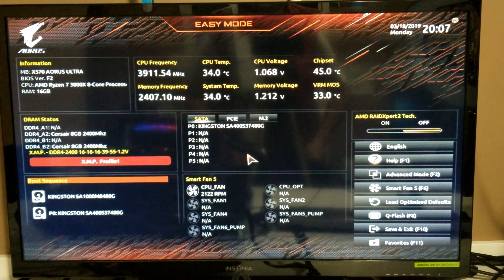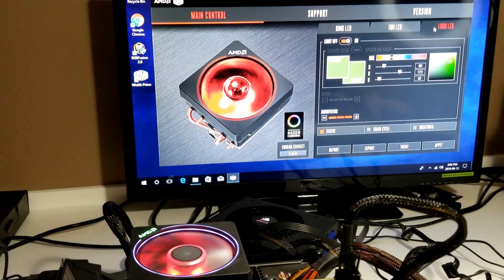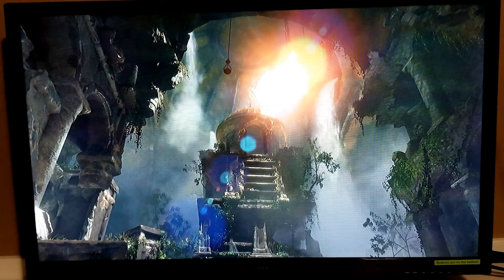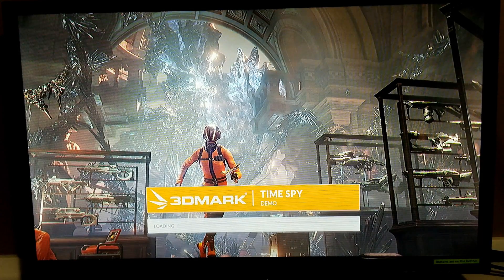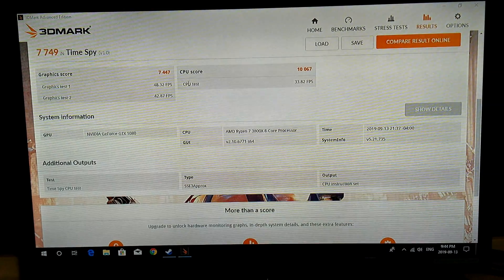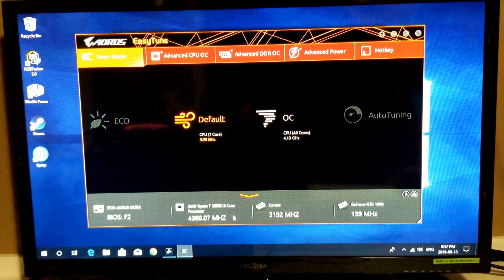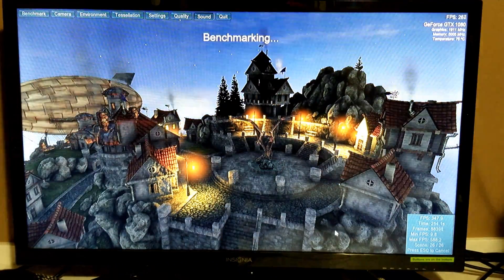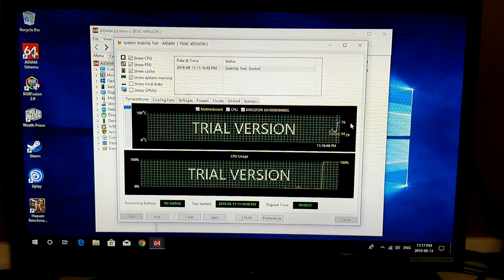Ryzen 7 3800X Temps, Benchmarks and AIDA64 Stress Test & CineBench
We have a brief look at the GTX 1080 and concentrate on the R7 3800X Temps, Benchmarks and more...